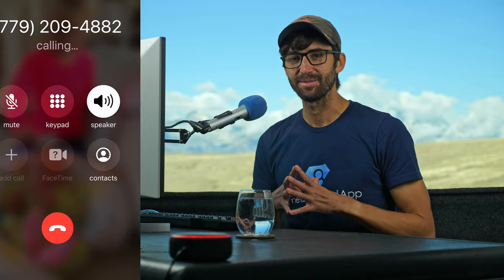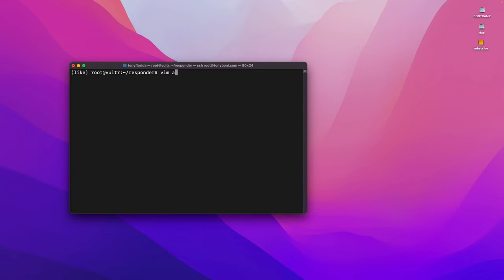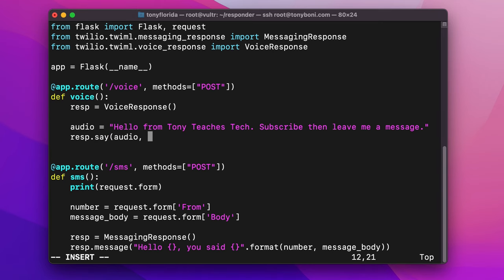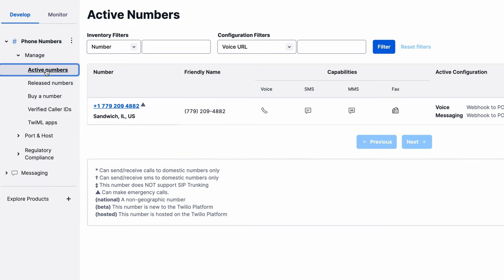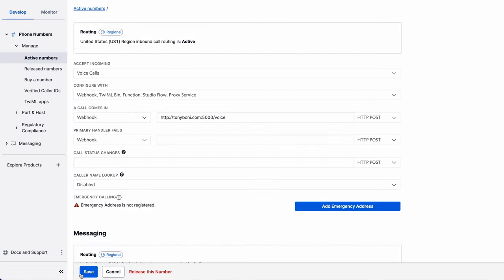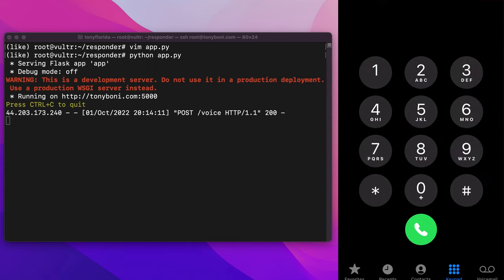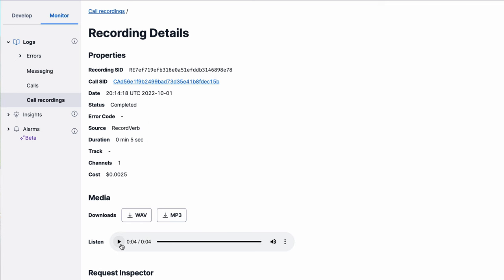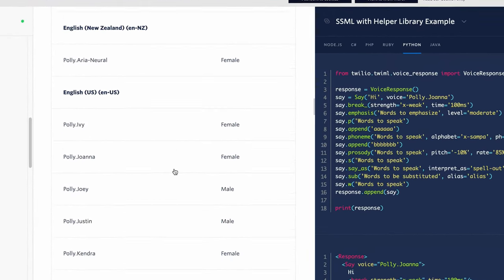How to Answer Phone Calls with Python (Twilio Voice API tutorial)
Learn how to set up a programmable voice mail box with Python by using the Twilio Voice API.